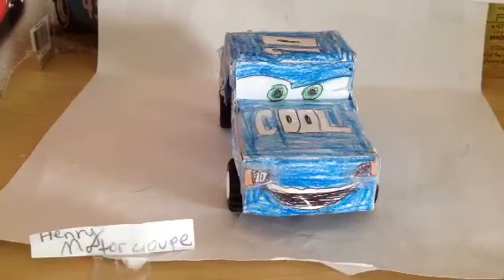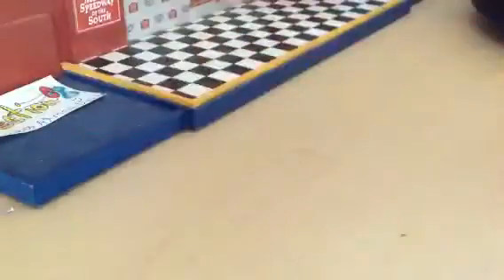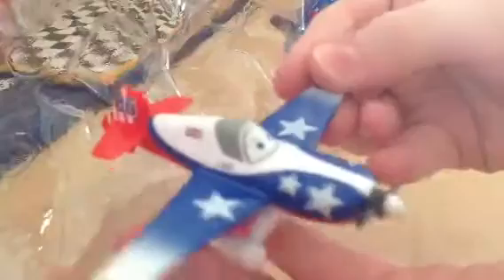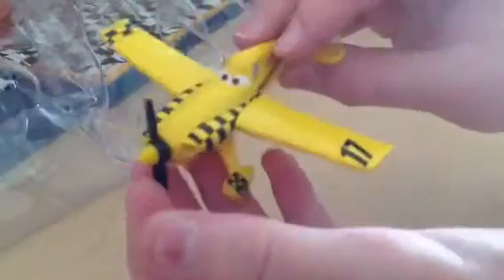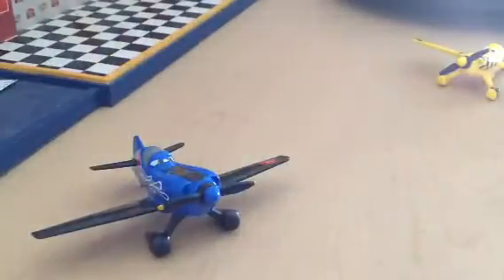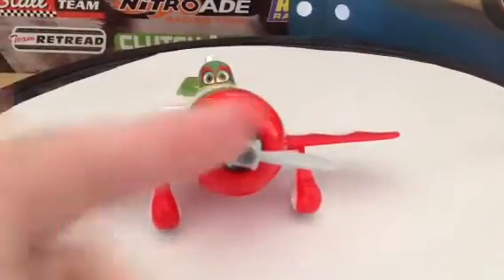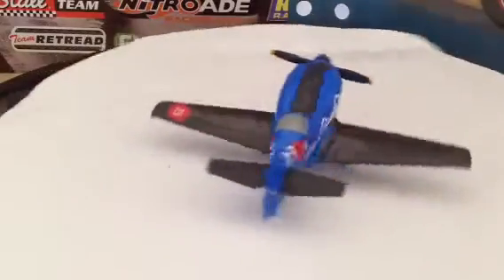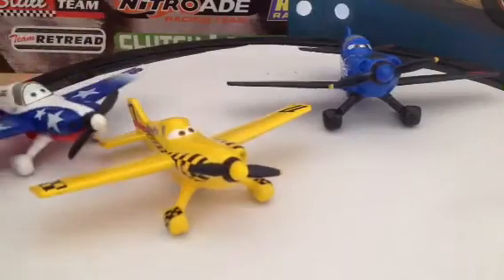Disney Planes Take to the Skies 4-pack Tsubasa, Yellow Bird, LJH 86 Special, El Chupacabra!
Today I'll be showing you Take to the Skies 4-pack from Planes!